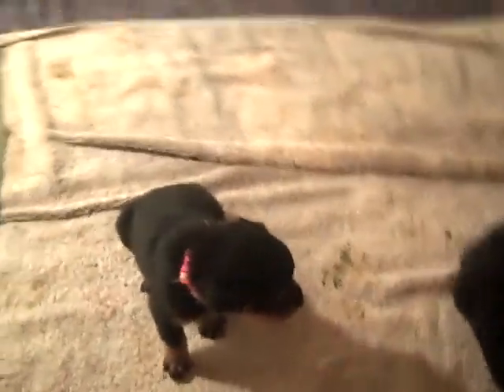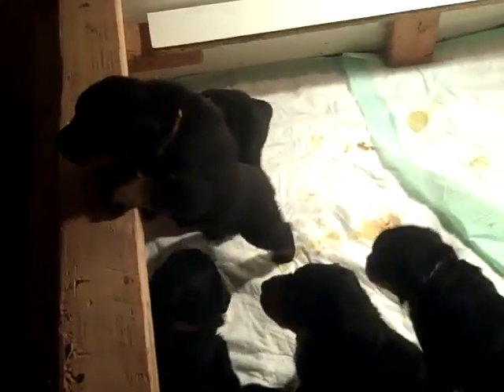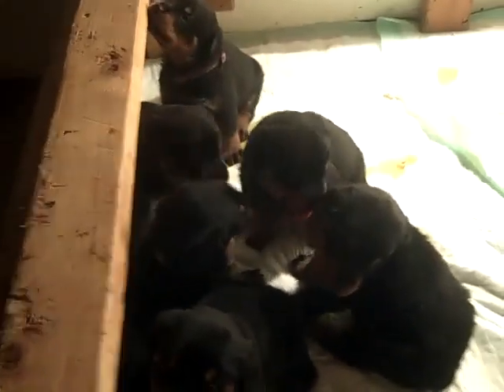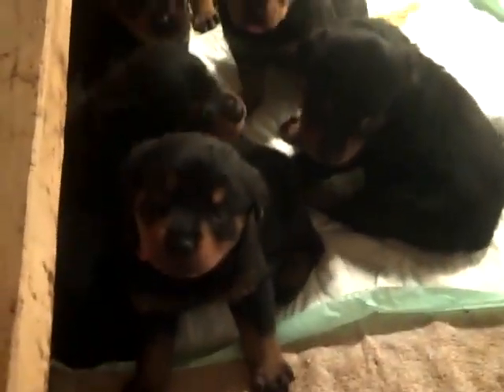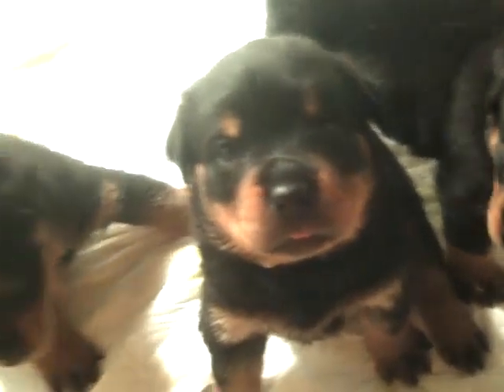Zaren's Puppies 3-1 2 Wks Old